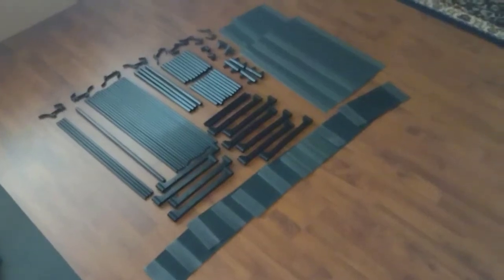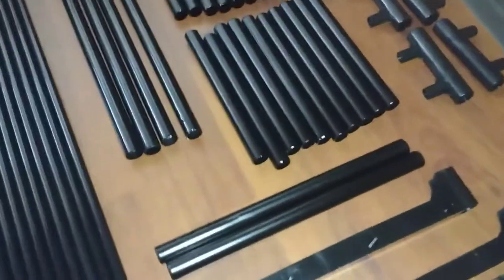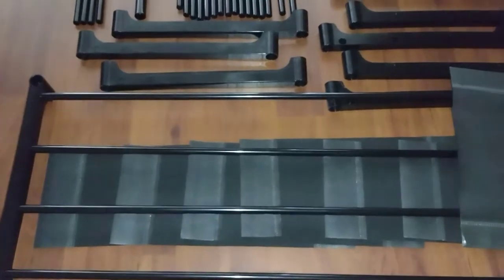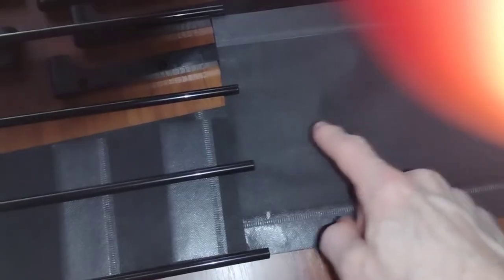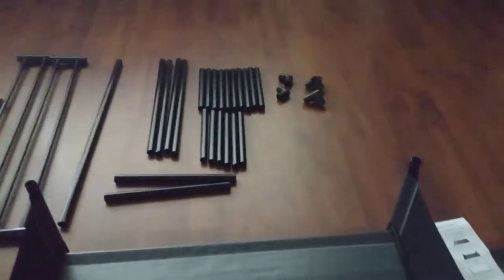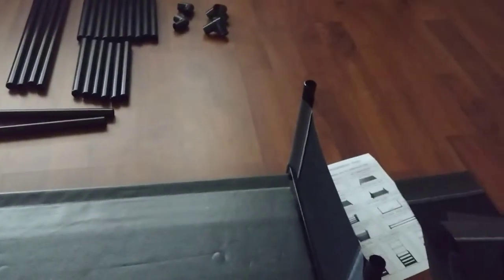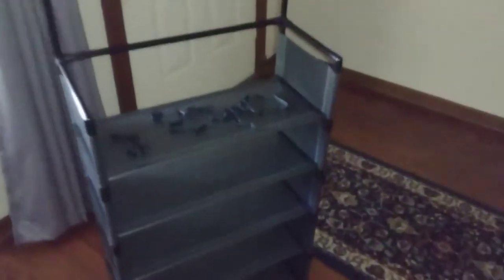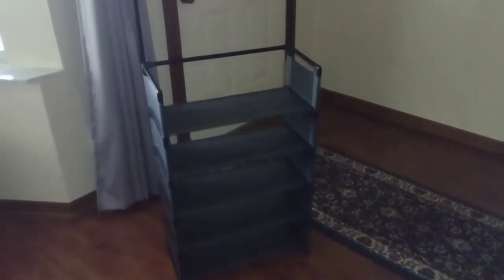Shoes Rack 5 Tier Multifunctional Shoe and Hat Rack Review, Easy To Put Together, Amazingly Sturdy